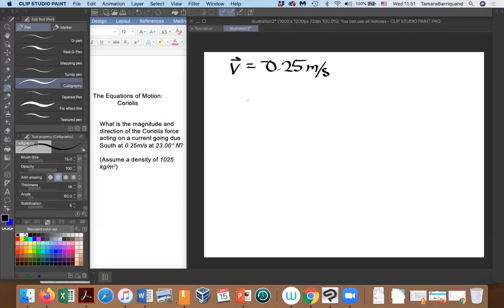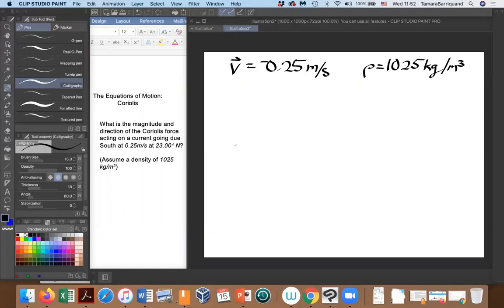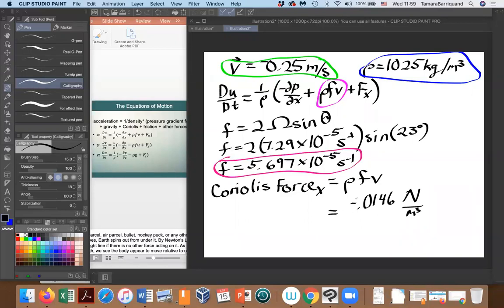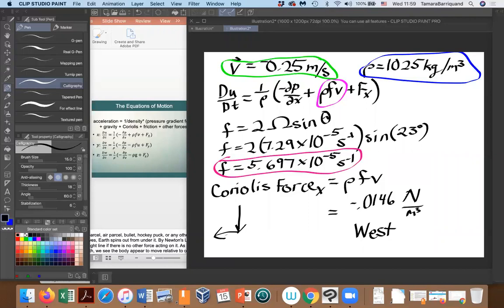The Equations of Motion: Coriolis Example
Example problem finding the magnitude and direction of the Coriolis Force.